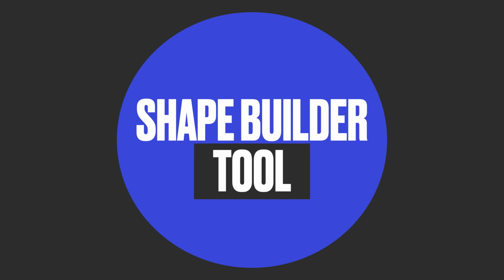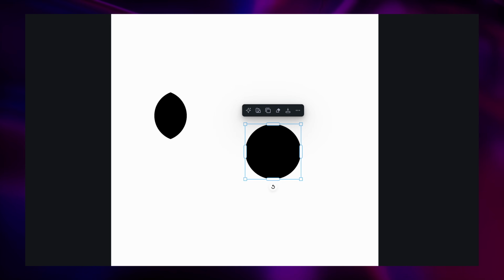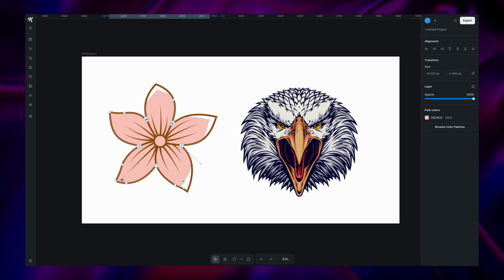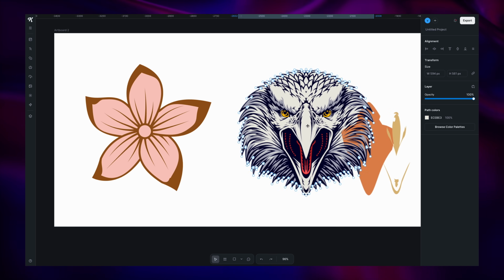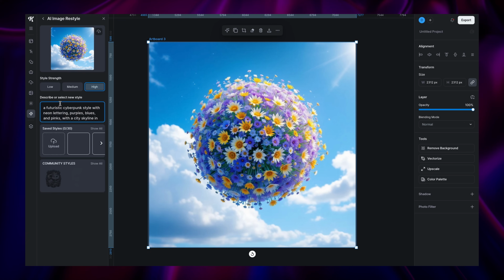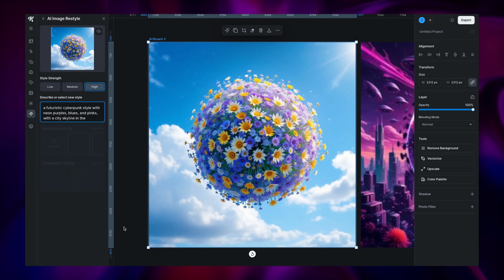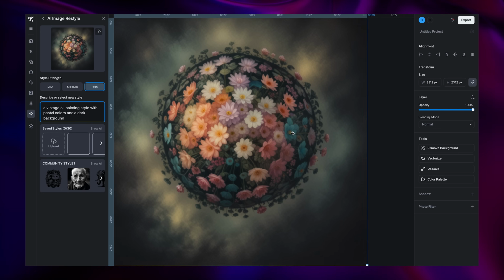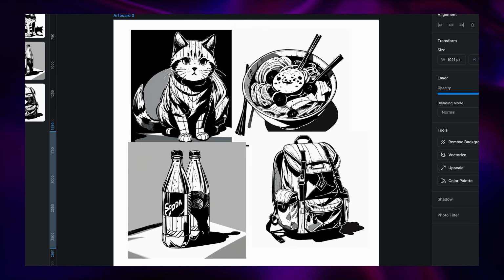What Happened To Kittl? New UI, Features, Collaboration, and Everything You Need To Know!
📝 Note: Vector Editing is almost ready! Releasing Soon.*

In this video, Drew is going over everything you need to know about Kittl's recent update, with a refreshed UI, new bold look, a bunch of new features, and real-time collaboration! So you don't want to miss it.

*Vector Editing:
We are still fixing a few things when it comes to vector editing, so bare with us as we release it over the next couple of weeks!

🕰️ Timestamps For This Video:
0:00 Why Did Kittl Change?
1:00 Kittl's History
3:45 Real Time Collaboration
4:50 The Shape Builder Tool
5:10 Vector Editing
5:30 Rulers and Guides
5:50 Margin and Bleed
6:00 Flux AI
6:50 Image Restyle
7:10 AI Image Sets Generator
8:00 What's Coming Next?